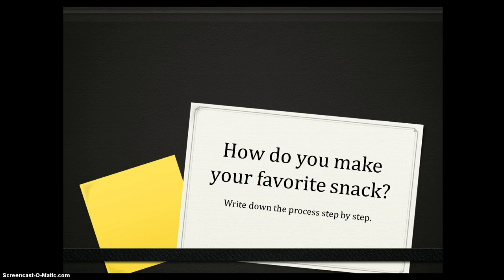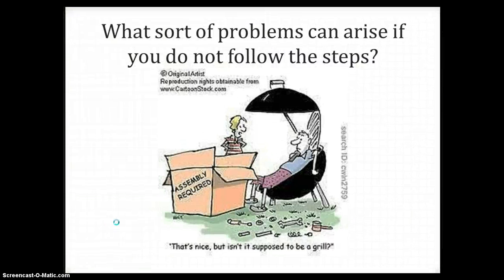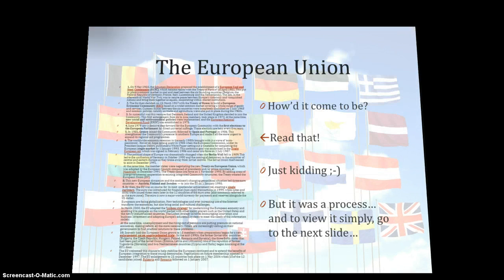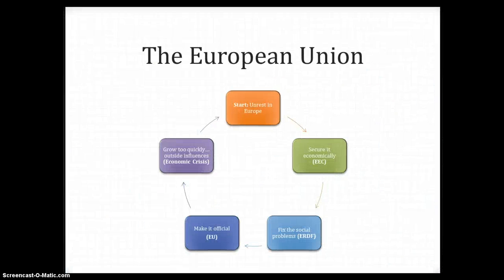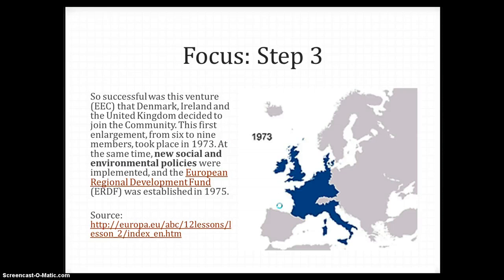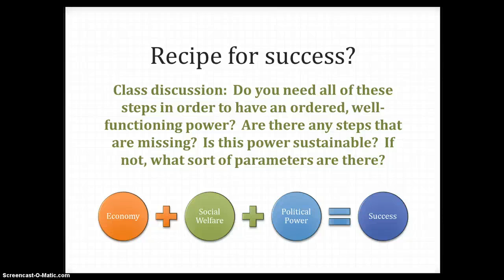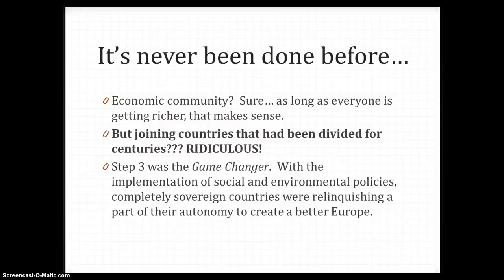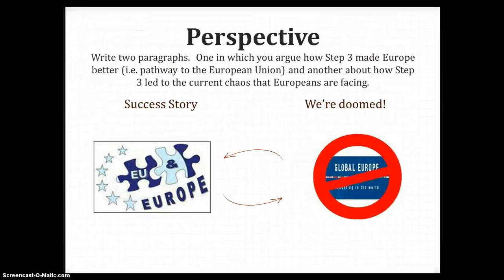The Game Changer - Step 3 EU Development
HW Assignment - UNC